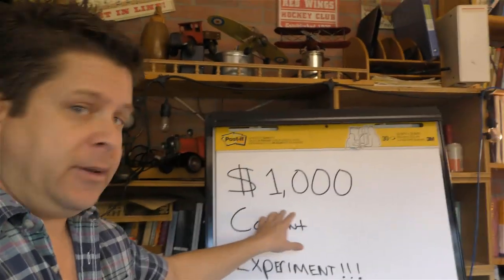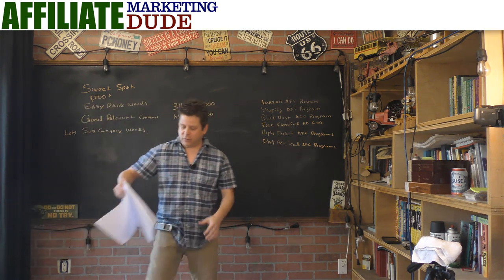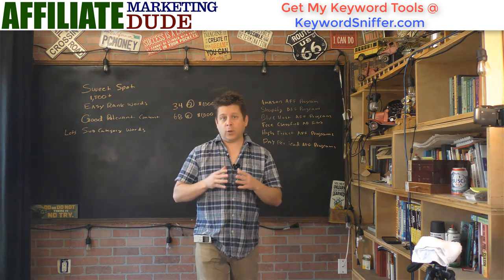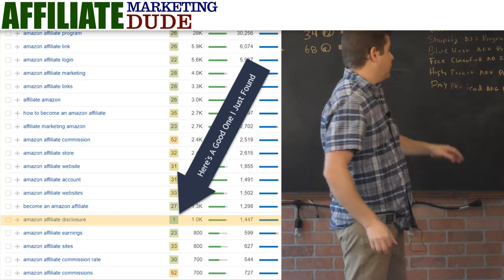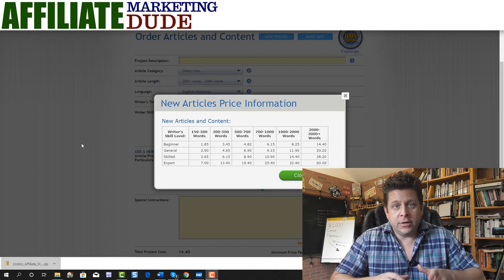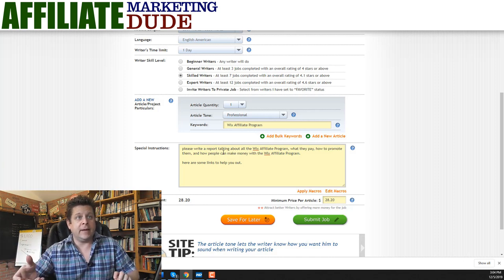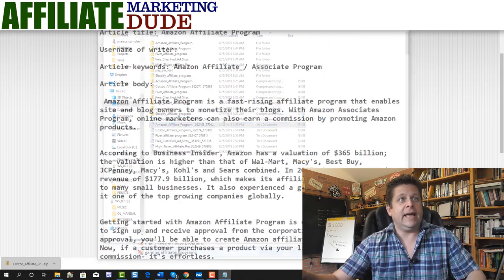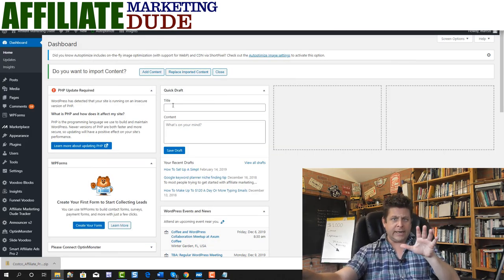How To Outsource Content For Your Blog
in this video i show you how i spent $1,000 on outsourcing articles for my website to get free traffic.

follow the progress of the rankings here

we go thru how i got the articles written, where i got them from, how the content came out, and how i will be posting the content on my website for free traffic getting.

remember the results are not typical, implied or guaranteed, i have been doing this 20 years and there is a lot of work involved.  this is not a guarantee that your site will rank for the keywords you choose.